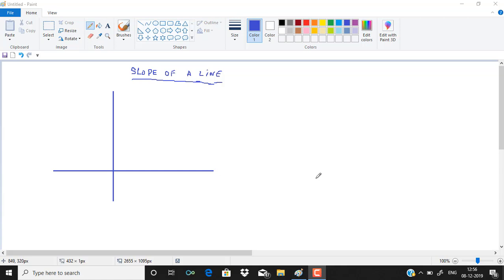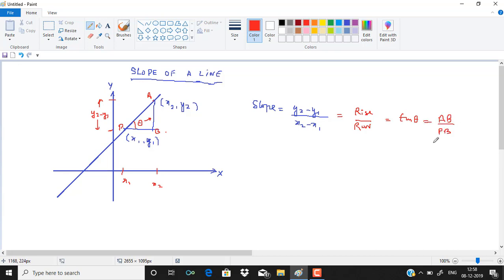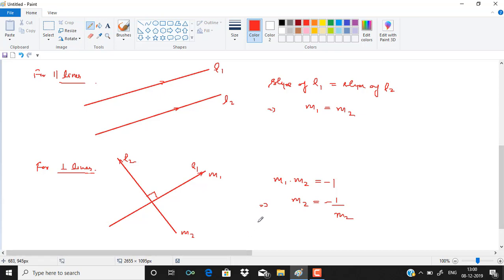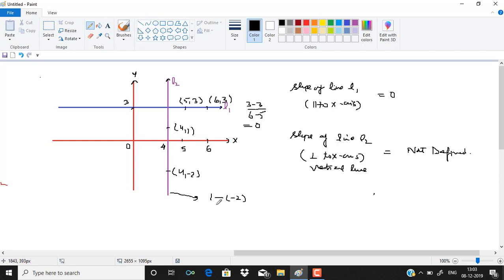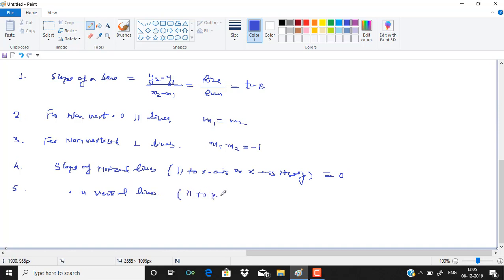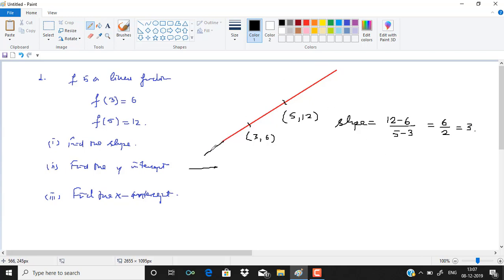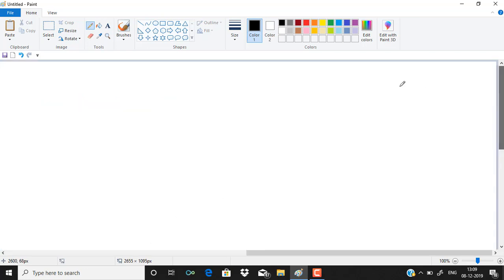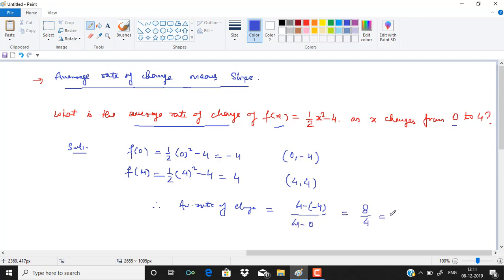SAT LECTURE 1 “Understanding SAT Slope and Y-Intercept: A Clear Guide for Beginners”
In this video, we dive into the essentials of slope and y-intercept for the SAT Math section. Learn what slope and y-intercept mean, how to calculate them, and why they’re crucial for solving linear equations on the SAT. With step-by-step examples and tips, this video is perfect for students prepping for the SAT or anyone looking to strengthen their algebra skills.
Key Topics Covered:
•  Definition of slope and y-intercept
•  How to find slope from a graph or equation
•  Understanding y-intercept in real-world problems
•  SAT-style practice questions